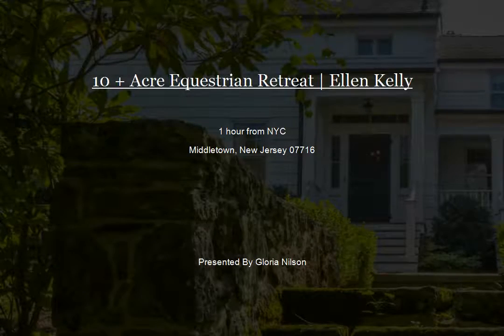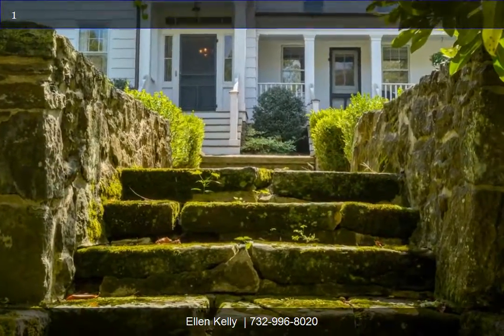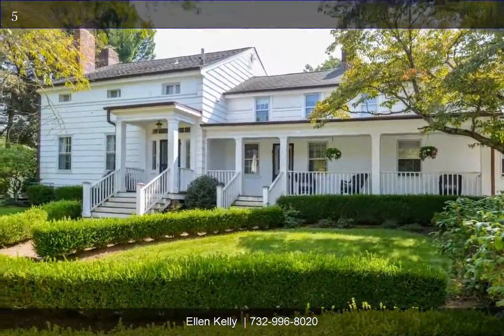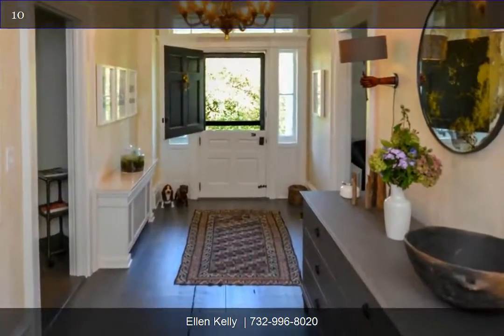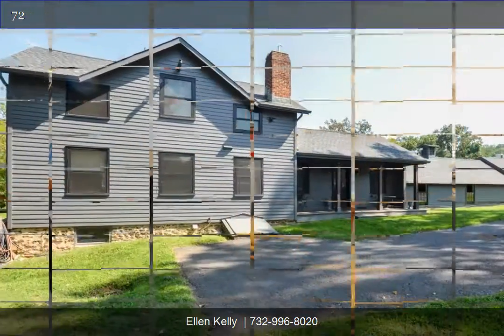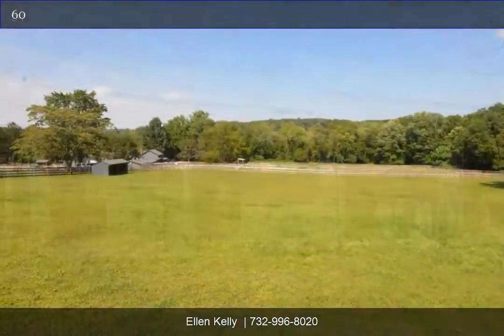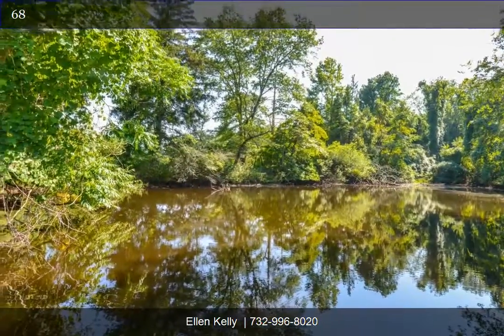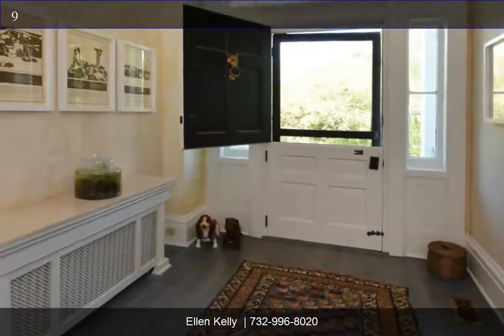10 + Acre Equestrian Retreat | Ellen Kelly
Amazing ten acre equestrian retreat has been renovated to perfection.  Located in the heart of horse country in Middletown, New Jersey , yet  ten minutes to the New York City high speed ferry. The original charm of the century main house has been enhanced and upgraded during the past two years and features five bedrooms and four renovated baths.  Fully remodeled two bedroom, two bath guest cottage, multiple custom barns, spectacular pasture.  Complete property surveillance including cameras in every stall for the ultimate peace of mind.  This is a rare opportunity to purchase a turn-key property so spectacularly located and presented.  Imagine going from board room to tack room in less than an hour !  Tally Ho !